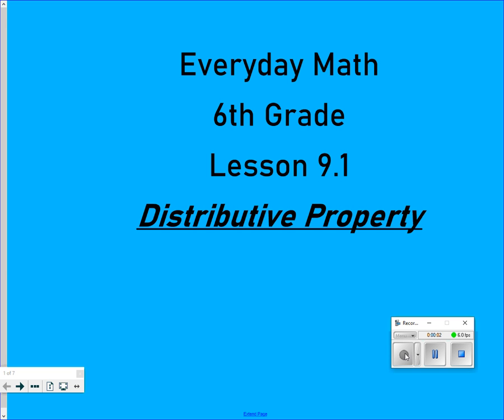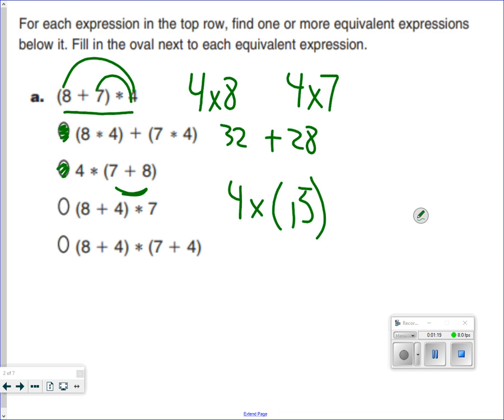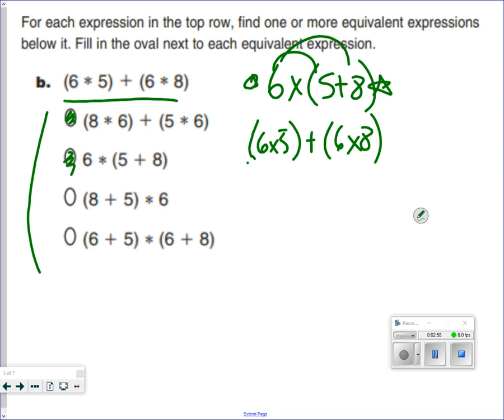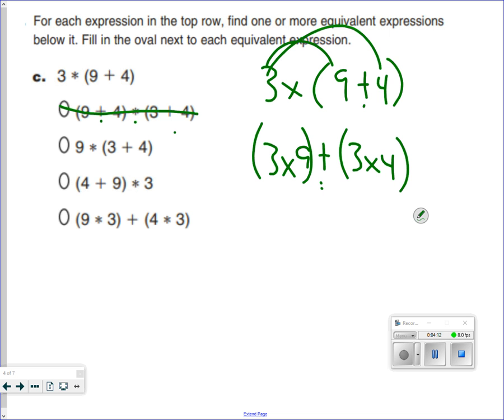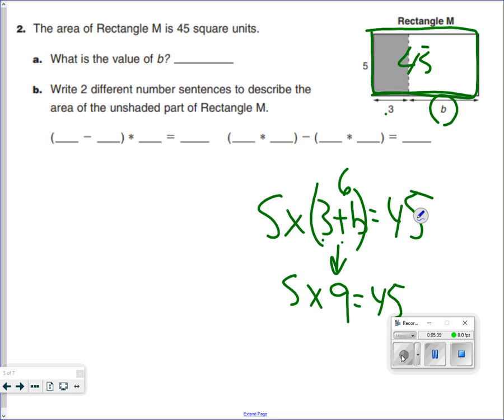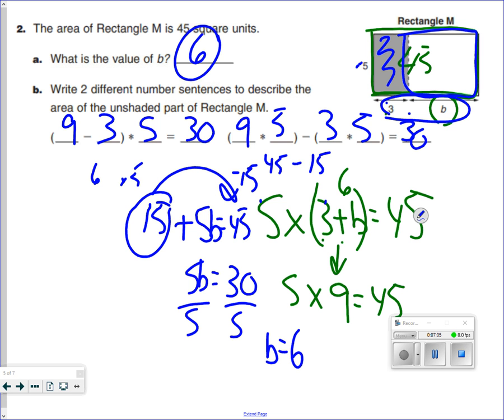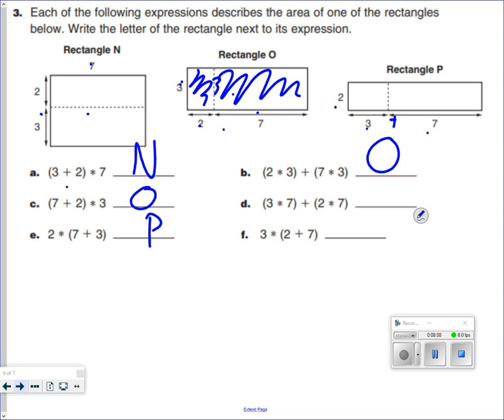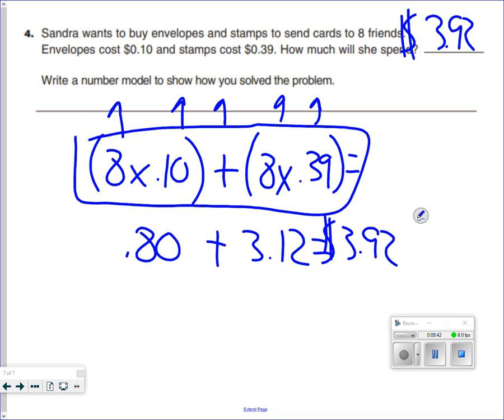Flipped 9 1 Video